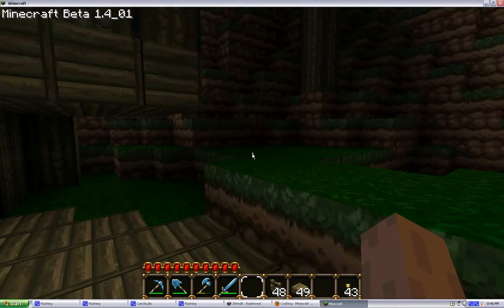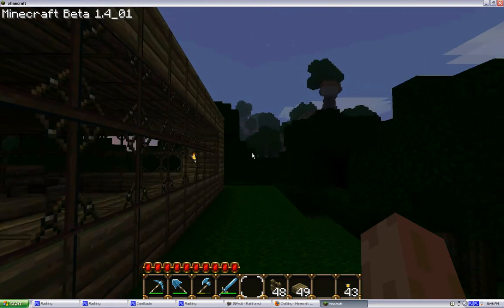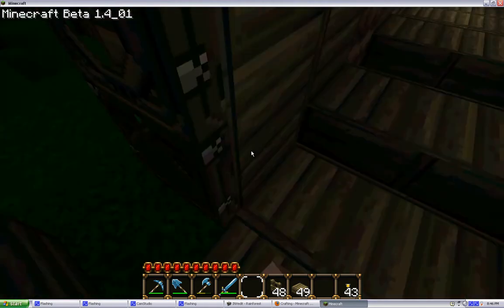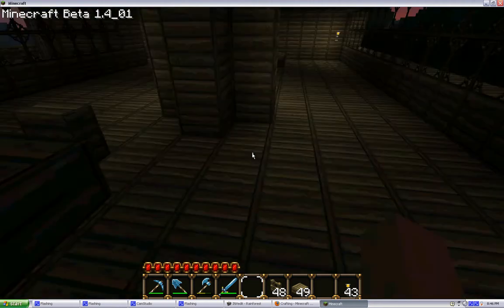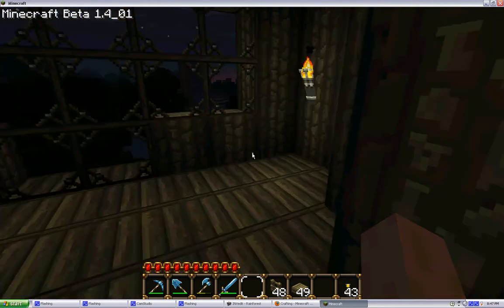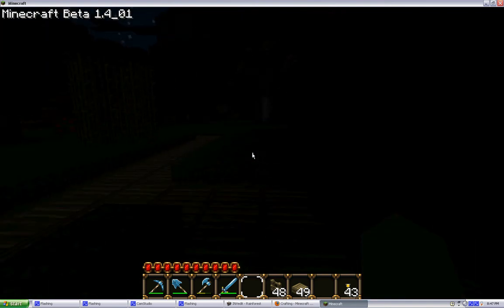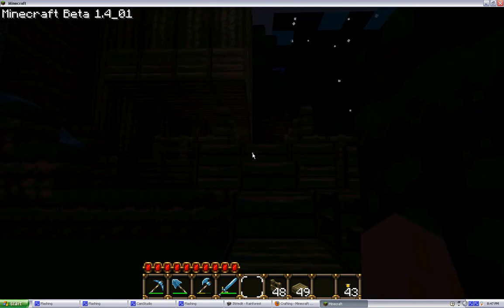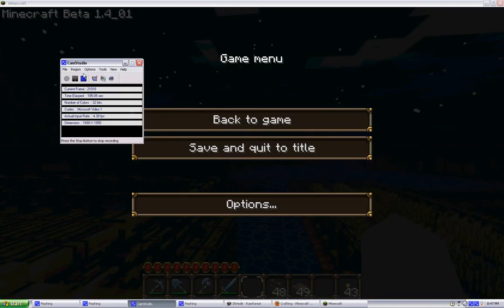My Rainforest House 2